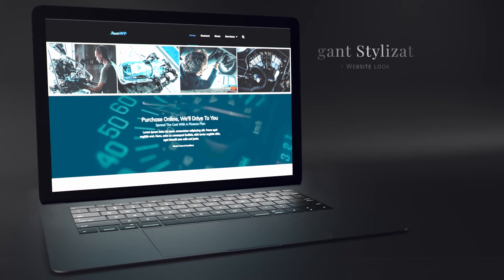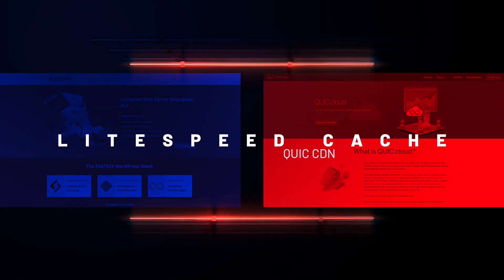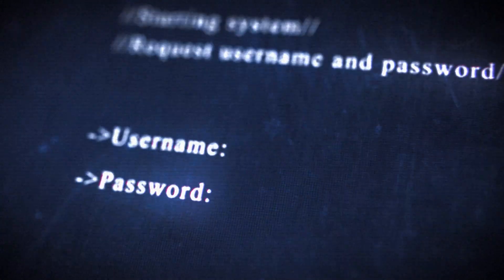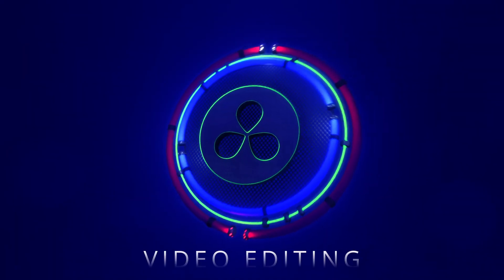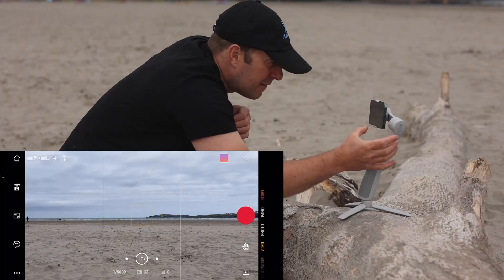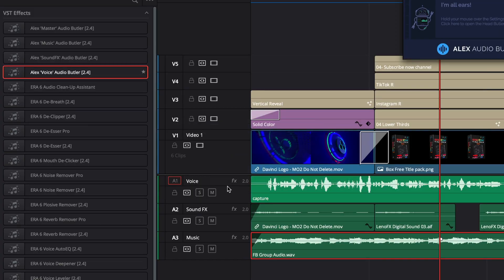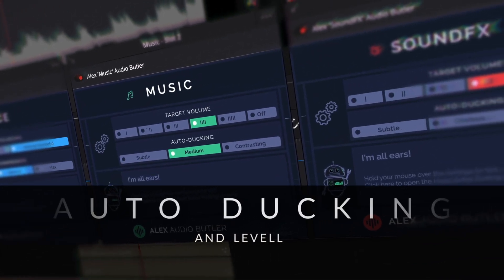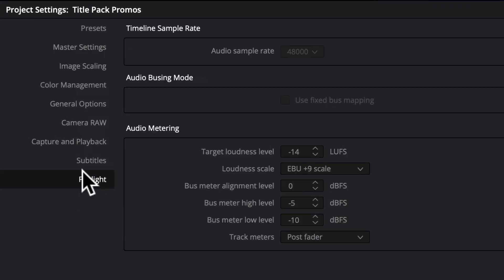Welcome to JtechWP !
I make straight-to-the-point tutorials so you can learn fast.
How to video edit with Davinci Resolve and Final Cut Pro
Learn how to film videos and take great photos.
Build an awesome WordPress website with Elementor Pro page builder.
Add eCommerce with Woocommerce
Make your website lightning fast with Litespeed Hosting
Which equipment to use, how to film with your smartphone.